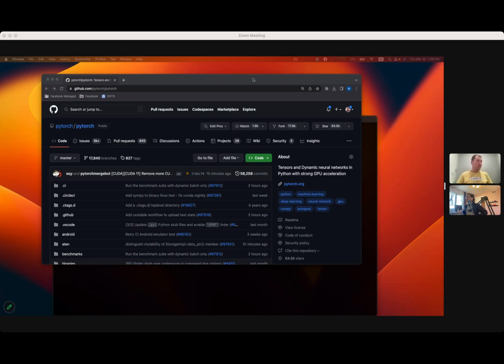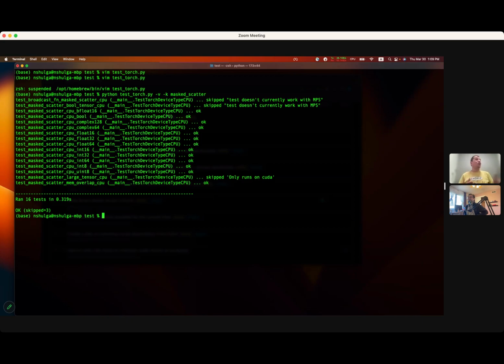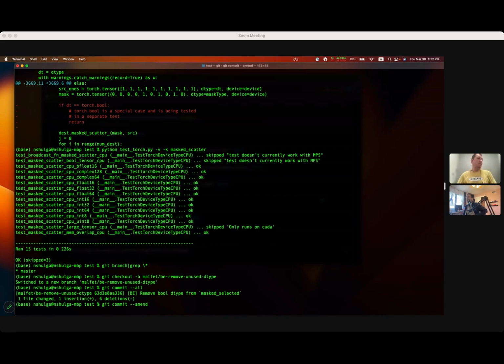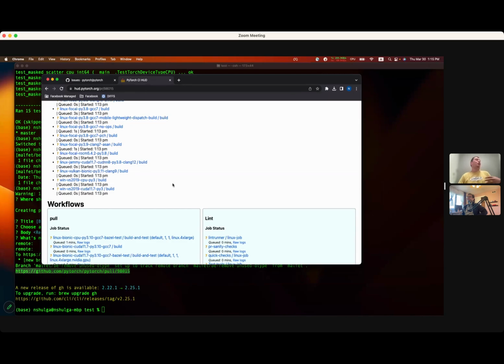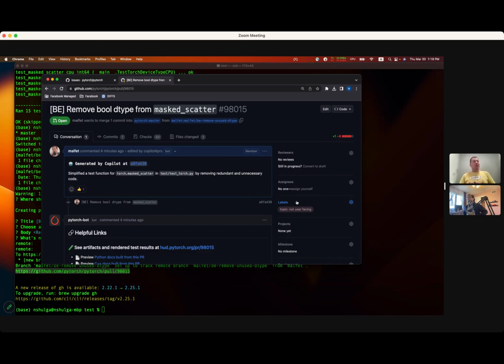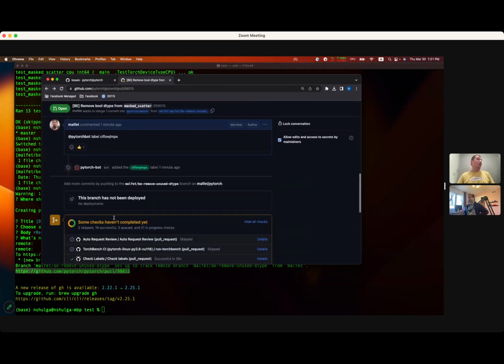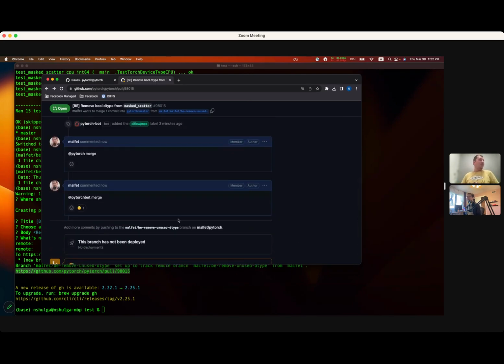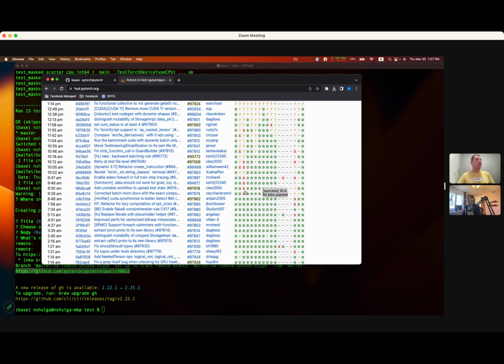PyTorch: How to contribute to PyTorch in OSS